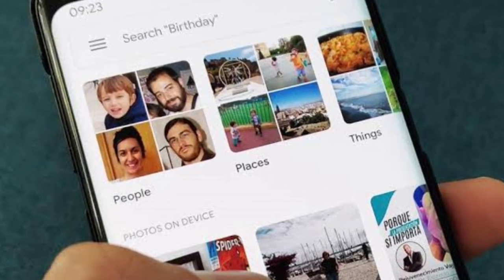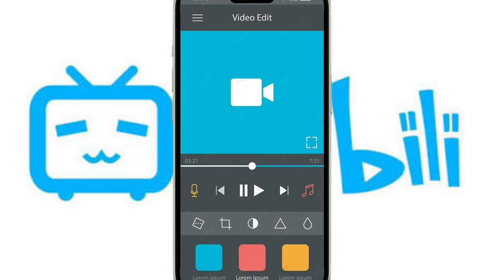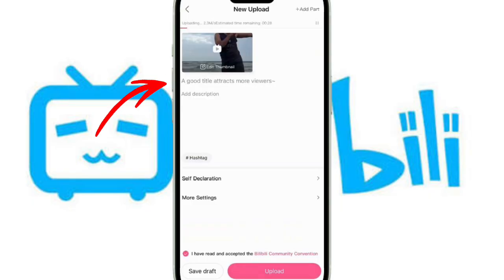How to Upload Videos to Bilibili Global App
This video tutorial provides a step-by-step guide on how to upload videos to the Bilibili Global app, walking you through the complete publishing process on your mobile device.

To help you publish your content smoothly and reach an international audience, this tutorial covers:

How to access the media upload interface from your Bilibili mobile profile.

Using built-in video editing tools and setting a custom cover image.

Adding clear titles, short descriptions, category tags, and toggling original content rights.

Enabling automatic subtitle translation and scheduling your publish time.

Review Process: Understanding Bilibili’s standard moderation check before your video goes public.